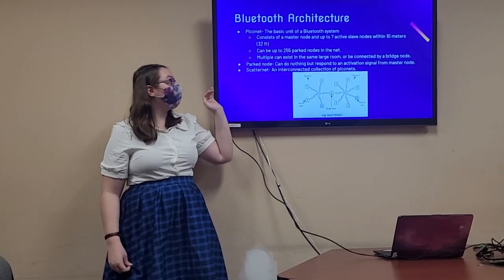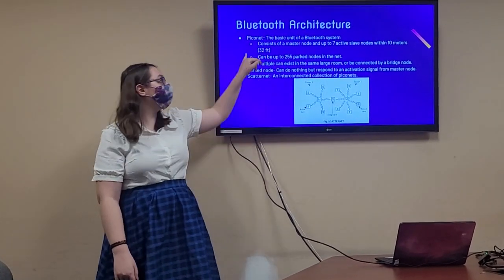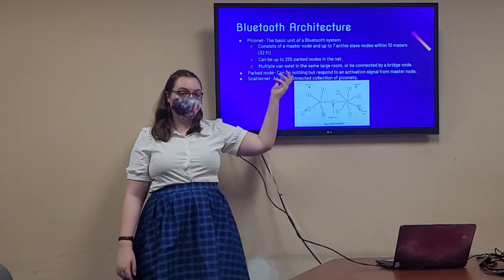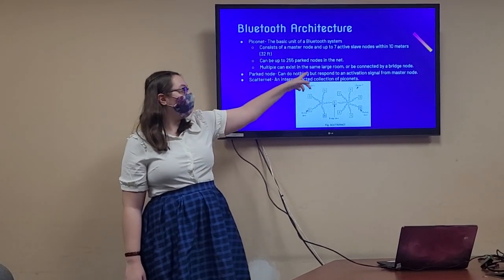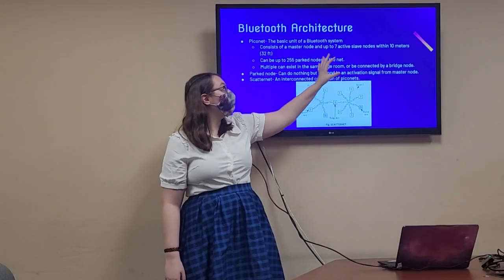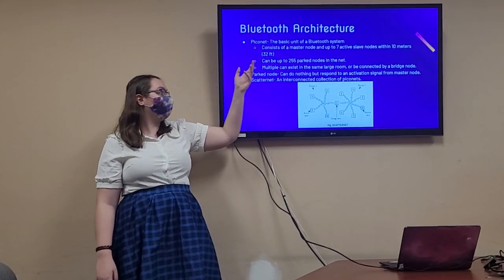video_Ch4.6_4.8_01NETWORK_LAYER_Bluetooth_03